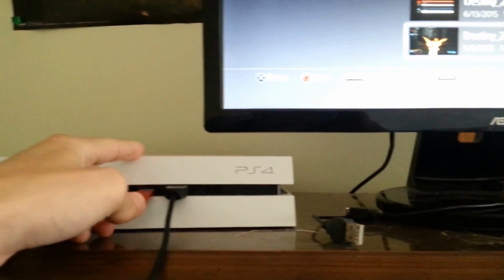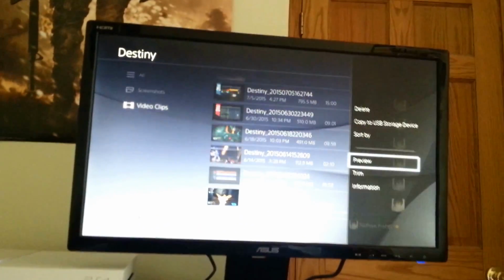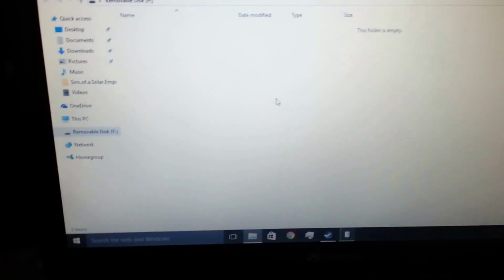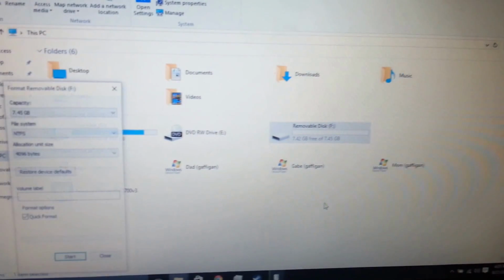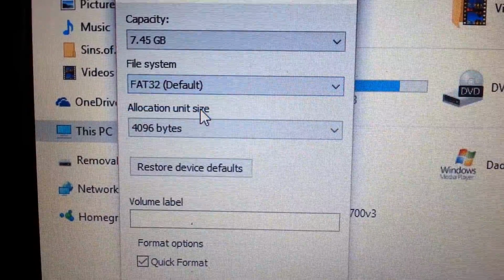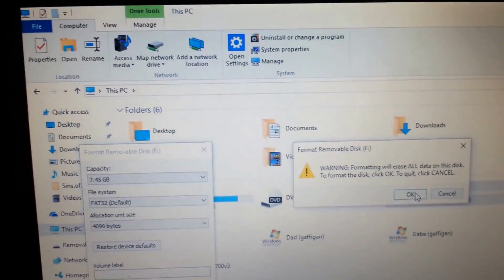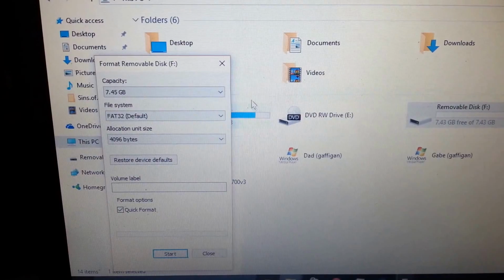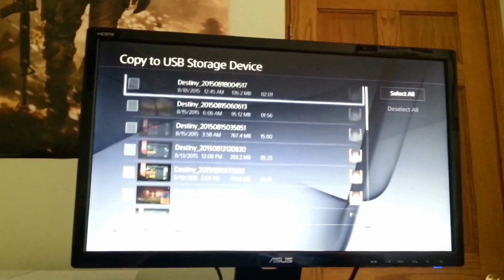File system not supported FIX (ps4)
Fix a usb that the ps4 doesn't like when you get the file system not supported error